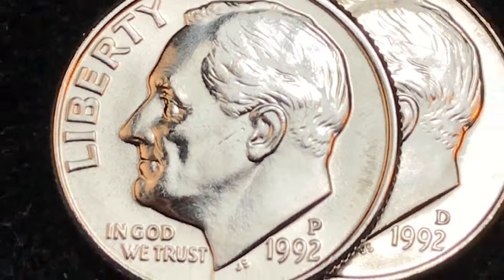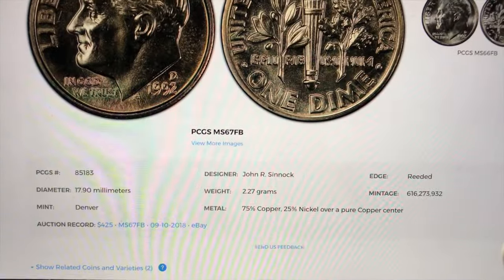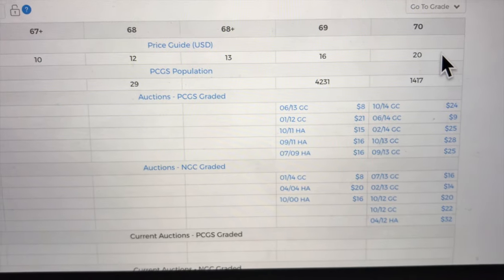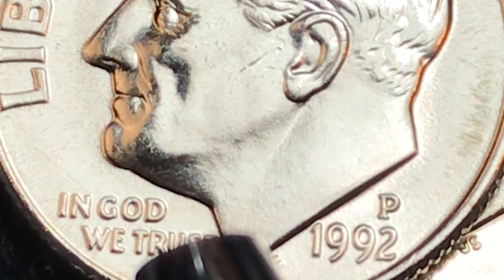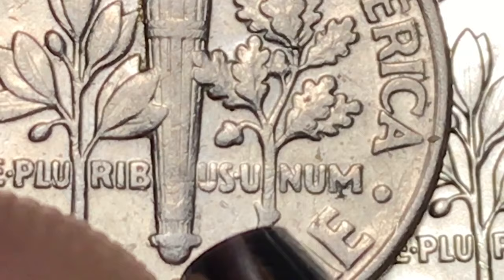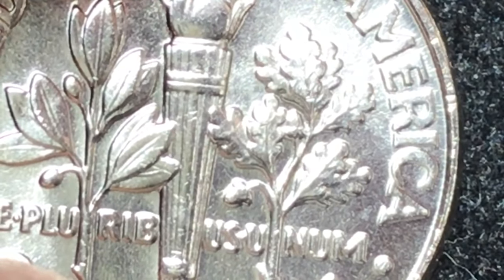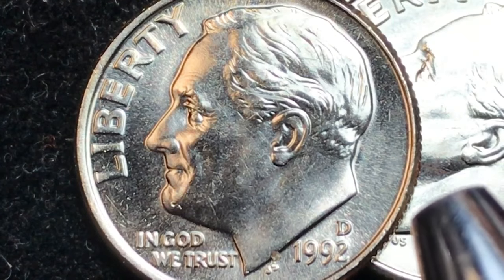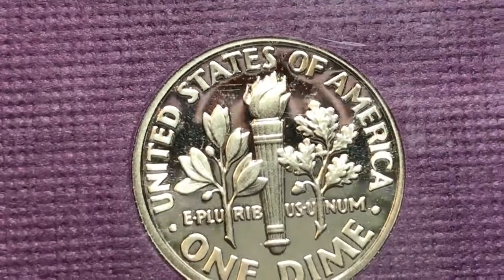Valuable 1992 US Dimes - United States Roosevelt Coins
In this video we look at the Valuable 1992 US Dimes - United States Coins